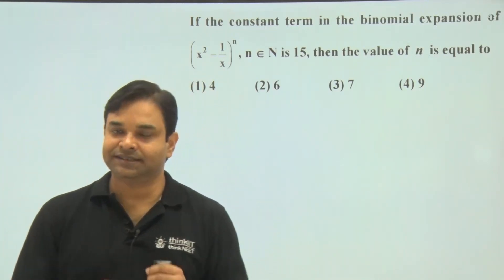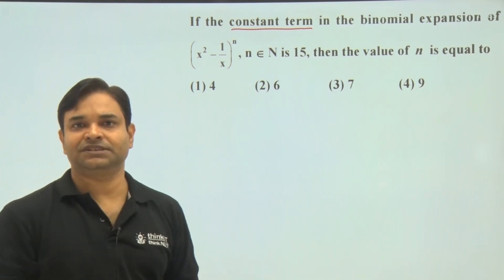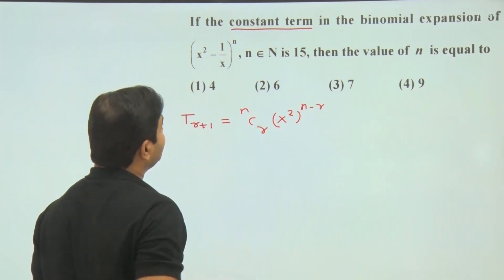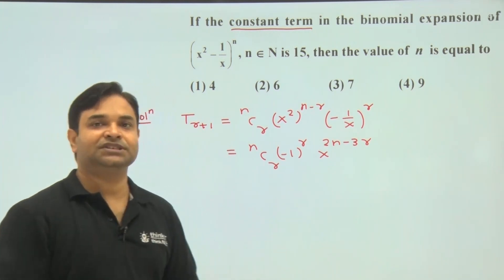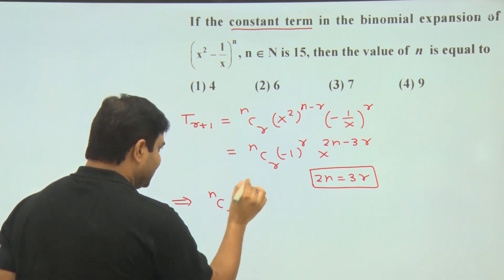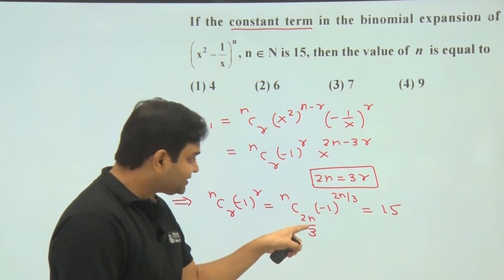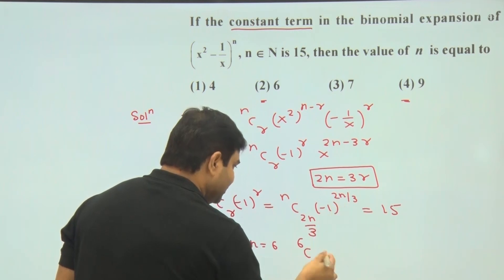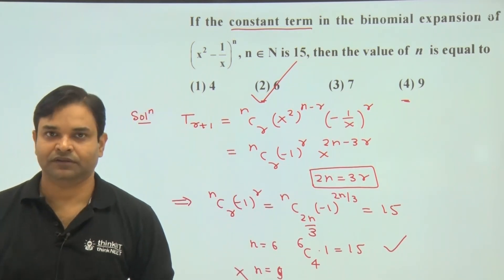Sample_Mathematics-Q.80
Get the best video contents related to IIT-JEE (Main and Advanced), NEET, Olympiads, NTSE and Board Exams. Videos are mostly related to physics, chemistry, mathematics and biology.